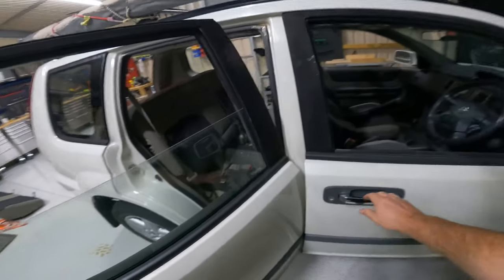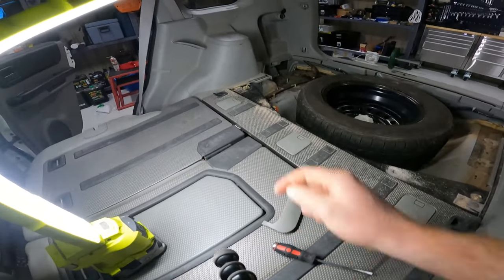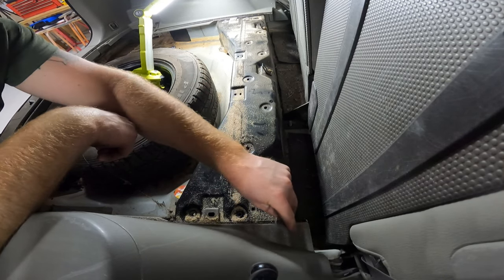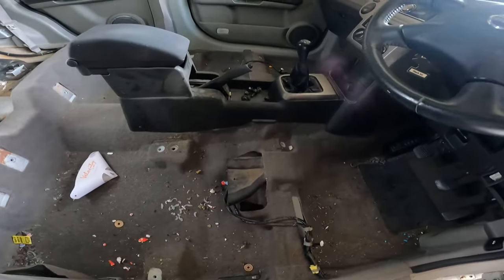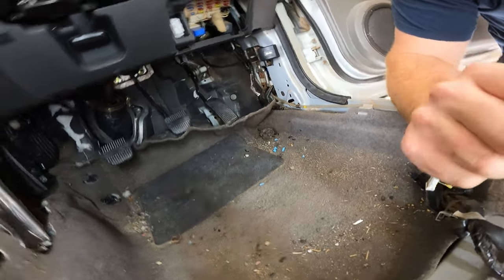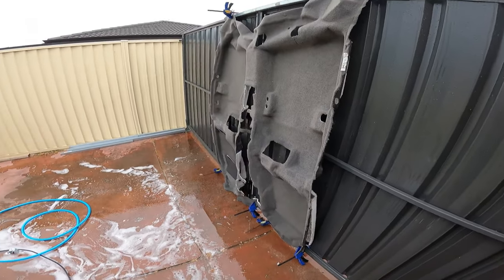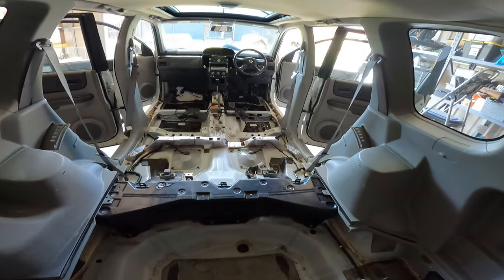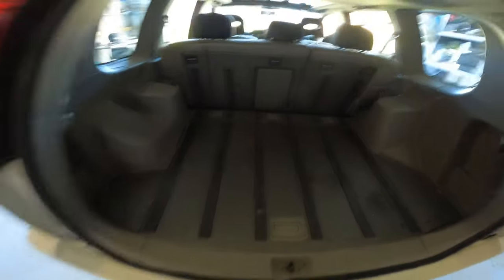T30 X-TRAIL BUILD, FULL INTERIOR CLEAN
$0 T30 X-TRAIL BUILD, FULL INTERIOR CLEAN , complete interior cleanout
in this video i will be showing you the state of my xtrail and how i got it to a presentable level